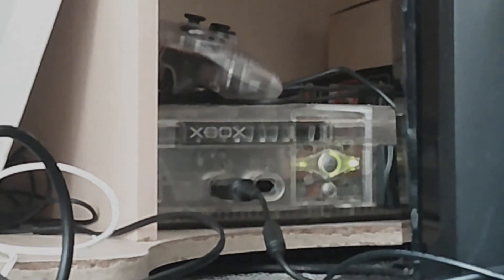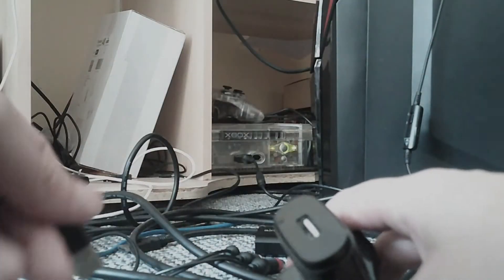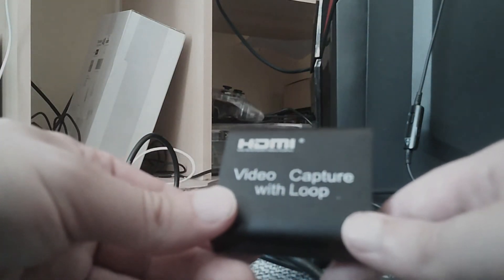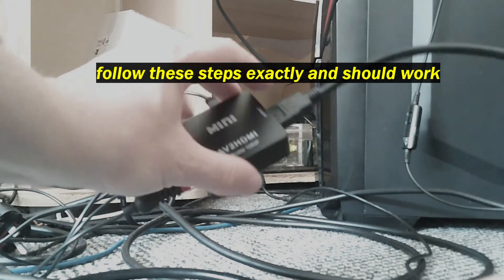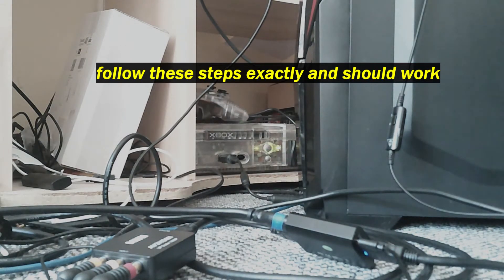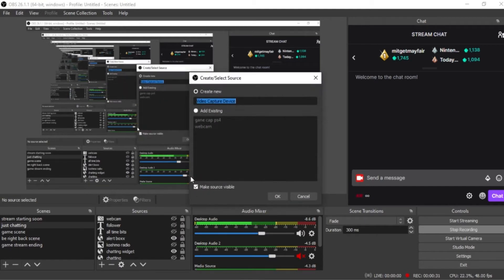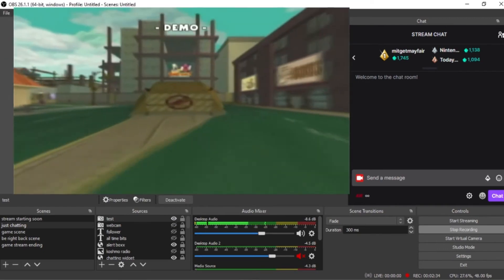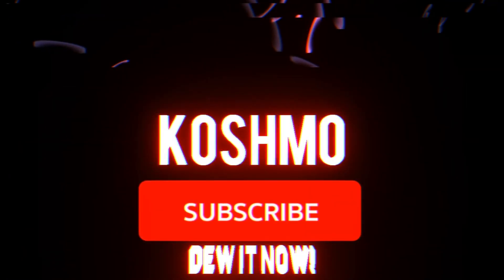How to Stream AV to HDMI on OBS Studio for "OLD" Games Consoles [Original Xbox Tutorial] 2021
Today i am going to show you how i stream to obs while i am using original xbox console from av to hdmi for cheap.

MINI AV to HDMI
0. turn on the desired console
1. plug the power lead into the capture card
2. plug the power lead into a USB power plug
3. plug the AV cables from the console (any) to the AV ports provided
4. plug the HDMI cable in the OUTPUT port
5. you are done and ready BUT. There is more steps to follow.

NEXT

HDMI Video Capture with Loop
1. plug the power lead into it's power port
2. plug the other end of the power lead into a USB plug
3. plug the other end of the SAME HDMI cable from the previous capture card into the HDMI video capture card's INPUT port
4. plug in the other HDMI cable into your TV
5. plug the SAME HDMI which is already plugged into the TV into the OUTPUT port of the capture card
6. plug one end of the USB cable into it's USB port
7. plug the other end of the SAME USB cable into your PC/LAPTOP

FINISHED SETUP
NOTE* I USED TWO CAPTURE CARDS FOR STREAMING
NOTE* I USED "AVtoHDMI" CAPTURE CARD & "HDMI video capture with loop" CAPTURE CARD.
NOTE* IF YOU HAVE WHAT I HAVE AND DO NOT GET SOUND, PLEASE FOLLOW THE VIDEO STEPS TO GET IT TO WORK!!!
NOTE* WHEN YOU GET INTO OBS YOU MAY NOT HEAR ANY SOUND AT ALL
FIX* GO INTO YOUR "SOUND SETTINGS" ON YOUR PC AND FOLLOW WHAT I DO.